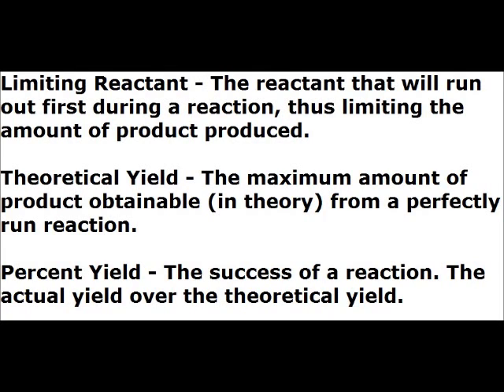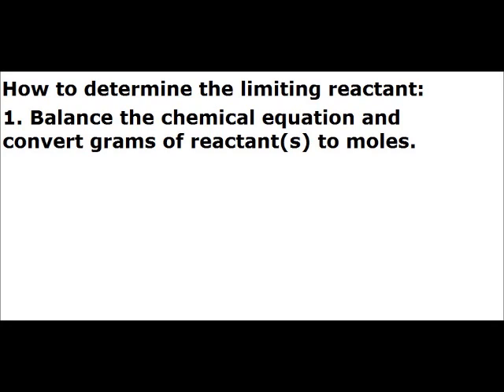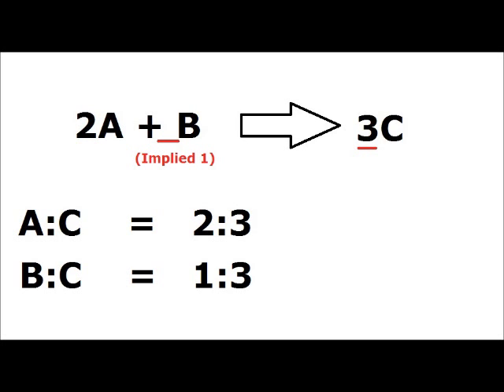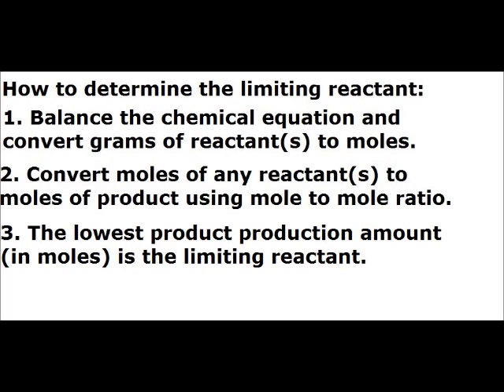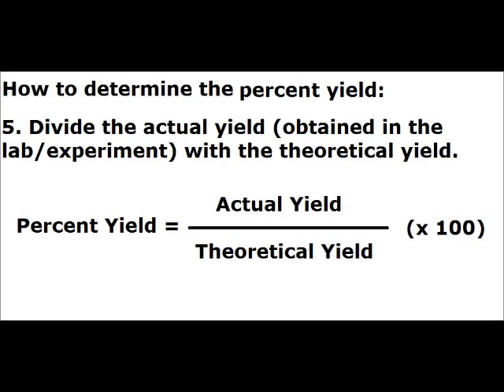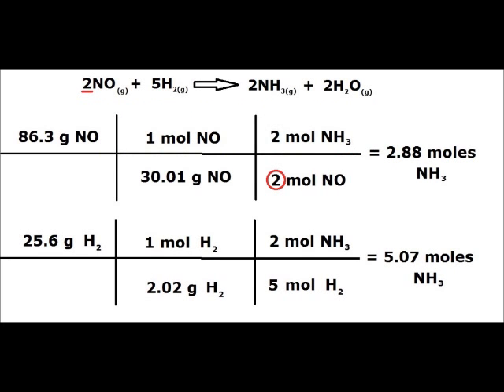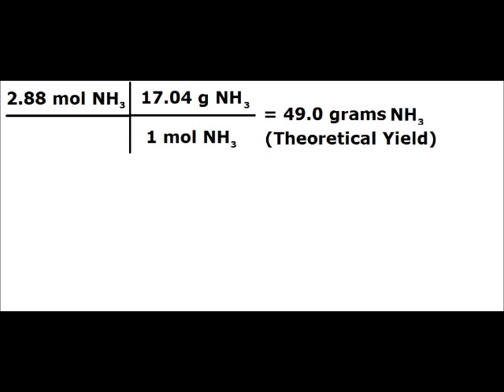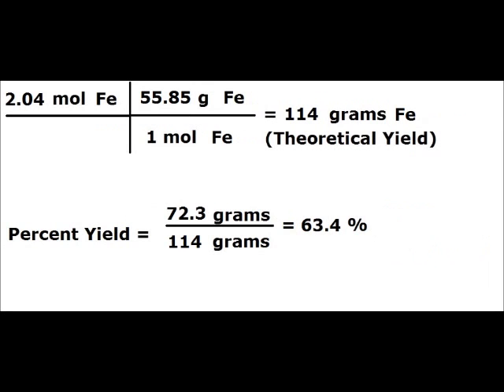General Chemistry - Limiting Reactant and Yields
This lecture covers limiting reactants, theoretical yields, and percent yields. This is a very important lecture and will play a role in organic chemistry reactions down the road.